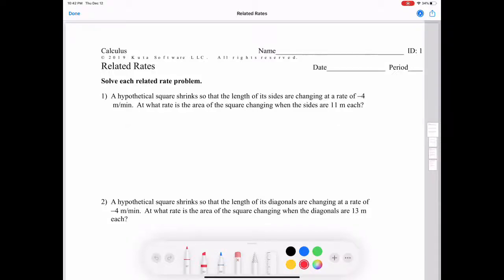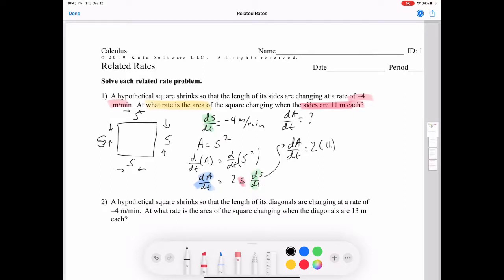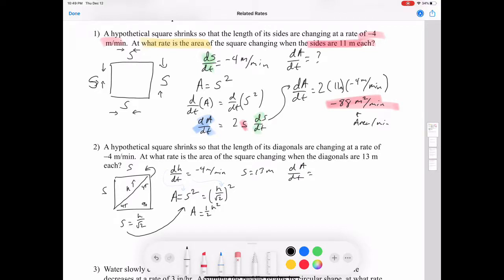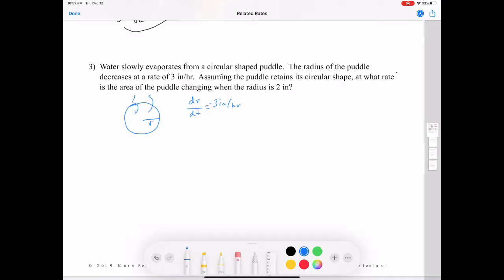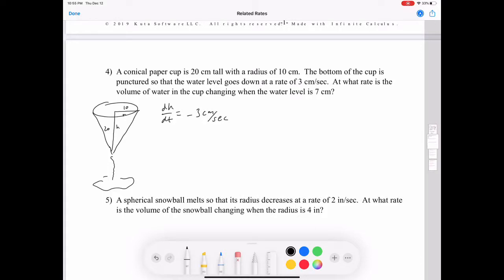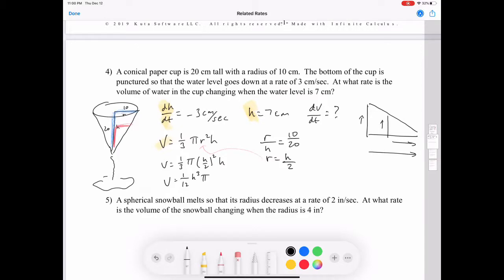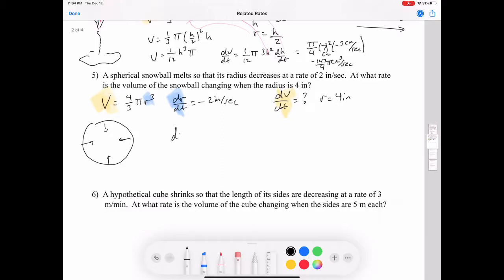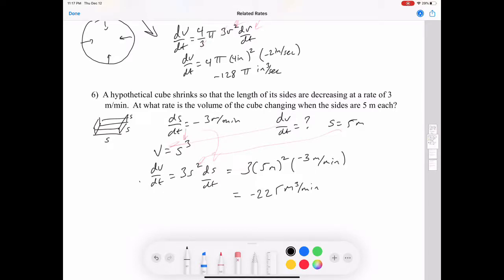Related rates, basic examples